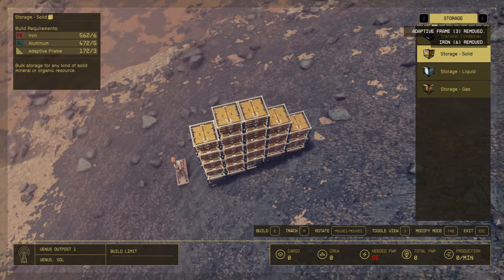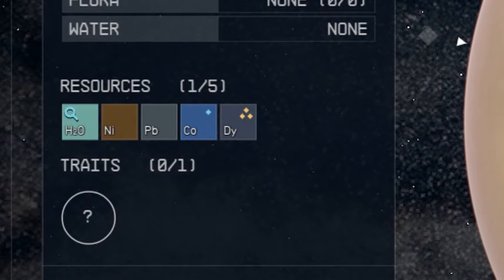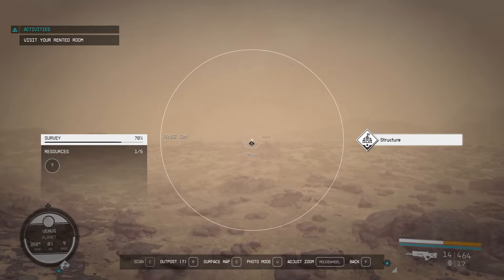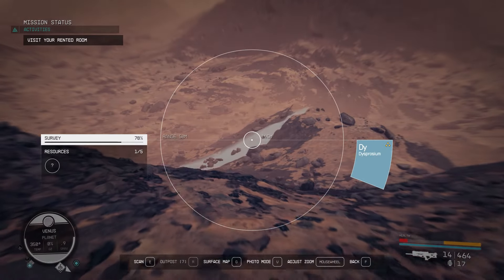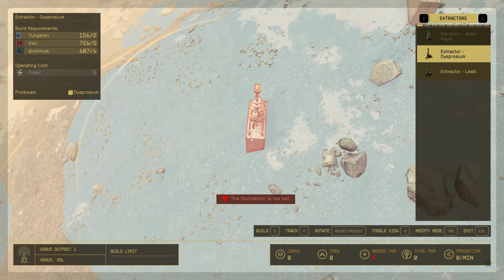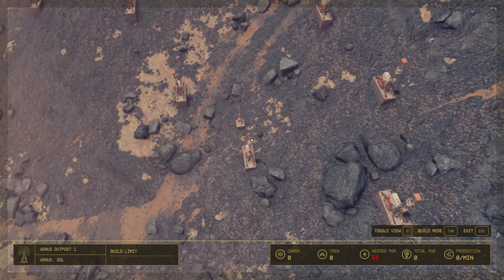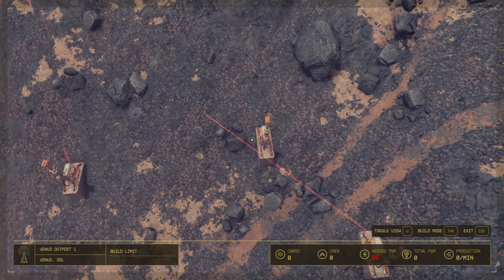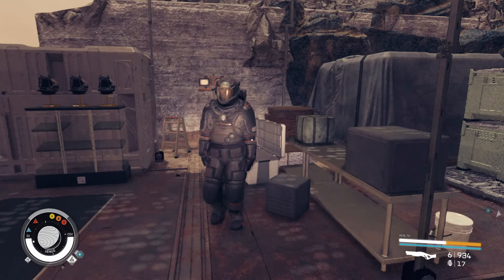1000 IQ OUTPOST! Build The Most Efficient Starfield Base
A quick and easy method to building efficient Starfield outposts! Just go to the planet and set up this infrastructure and GET PAID